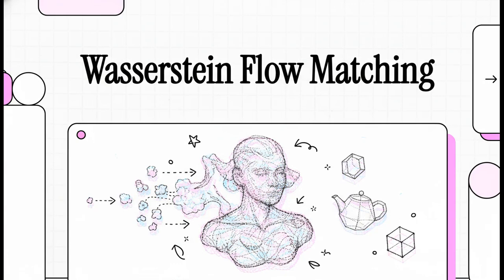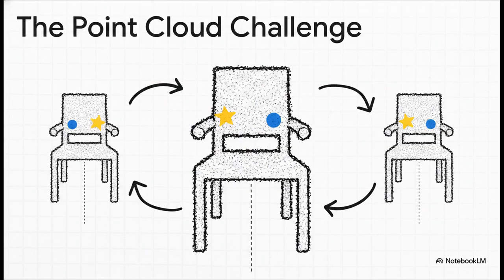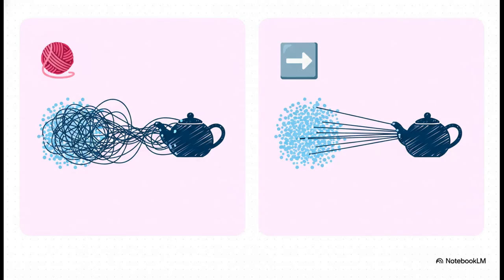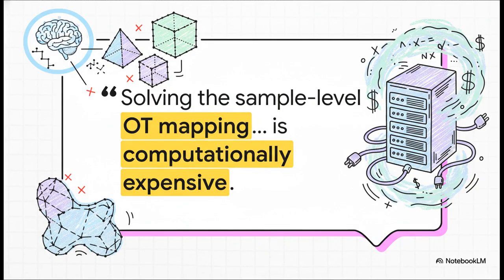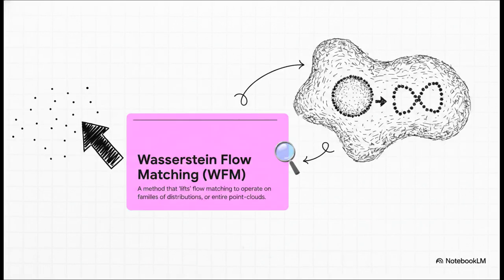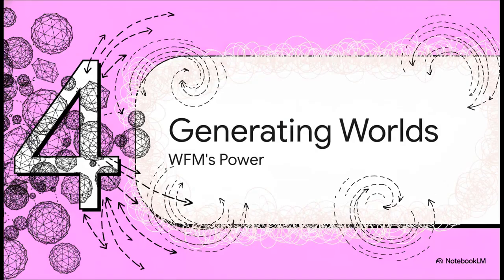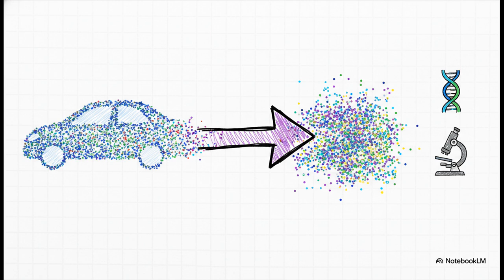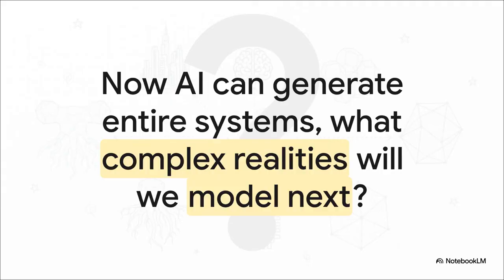Wasserstein Flow Matching | Wasserstein flow matching (WFM) for generative point-clouds